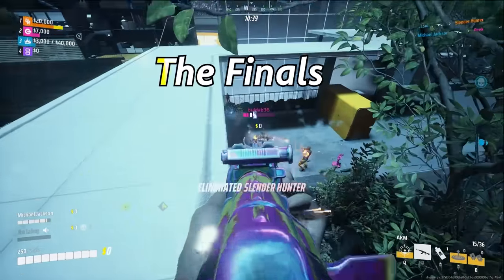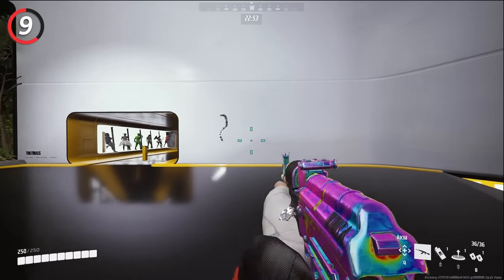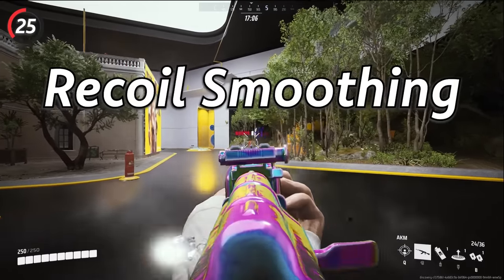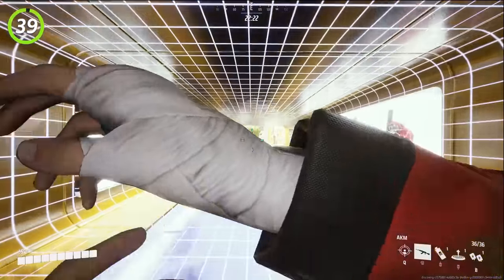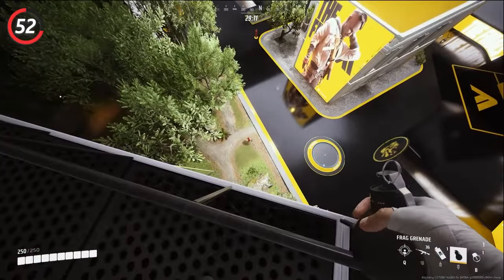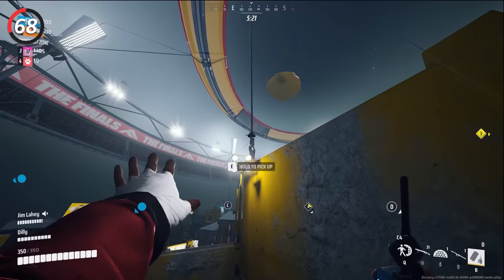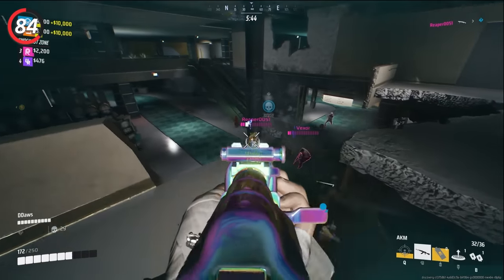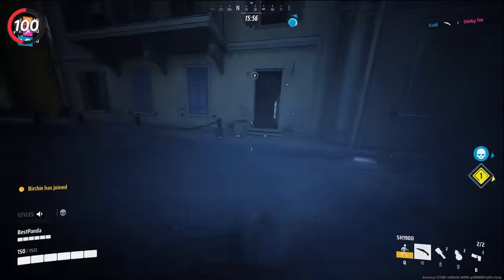100 The Finals Tips and Tricks - LEARN EVERYTHING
I have compiled 100 tips and tricks in The Finals and put them all in this video. Improve super-fast with this huge list of tips to play like a top-level Diamond player.